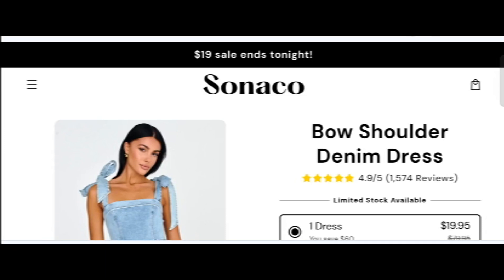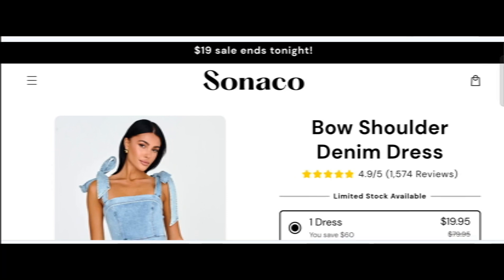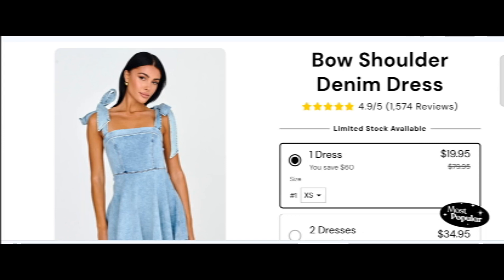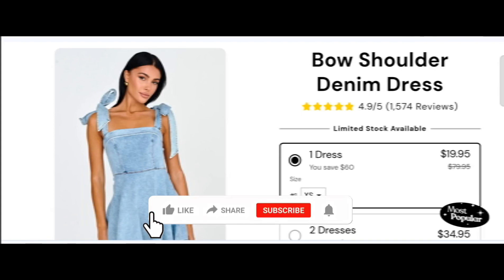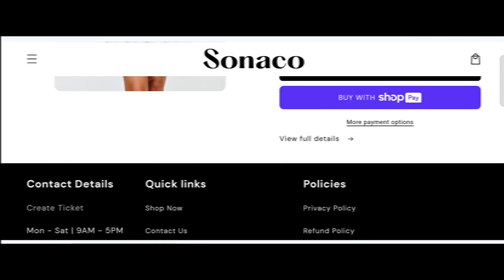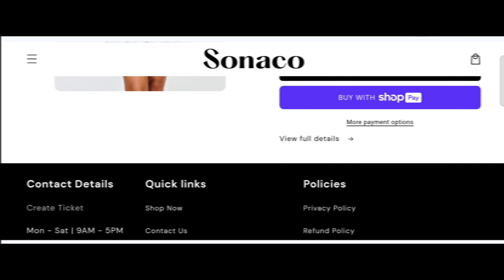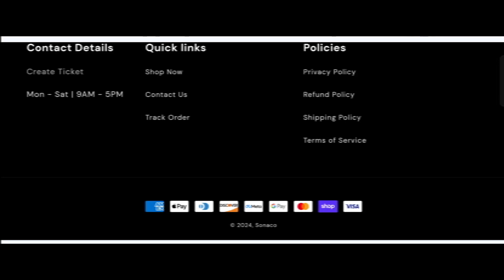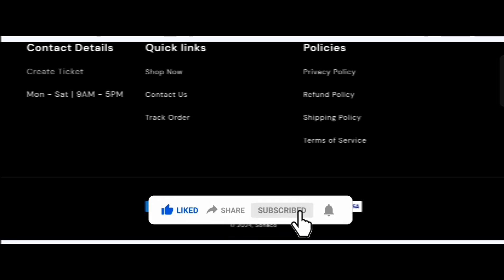Sonaco Shop Reviews (June 2024) Is Sonaco.shop Scam Or Legit?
Sonaco Shop Reviews (June 2024) Watch Unbiased Review Now! | World Network

Do you want to know about Sonaco Shop Reviews? Watch this video till end because in this video you will get to know about the legitimacy of the site.

1. How to Refund on PayPal? Step-By-Step Guide on the Refund Policy

2. How to get a refund for a fraudulent credit card transaction

3. How to check whether a product is genuine or not?

WorldNetwork